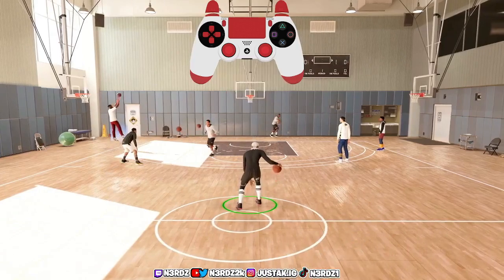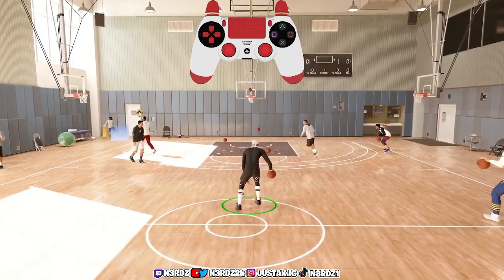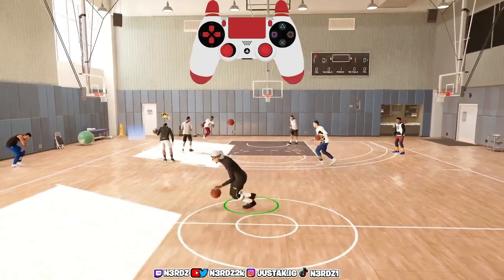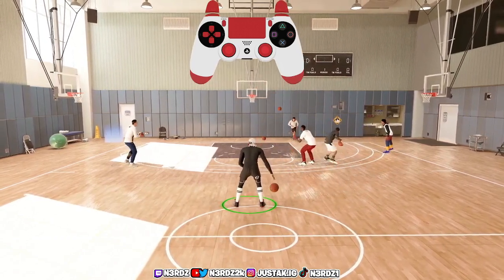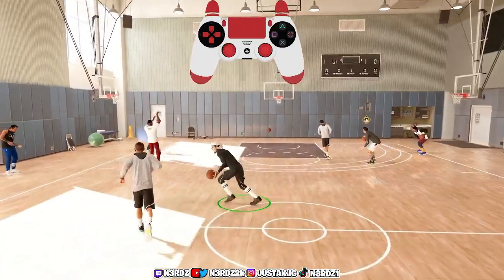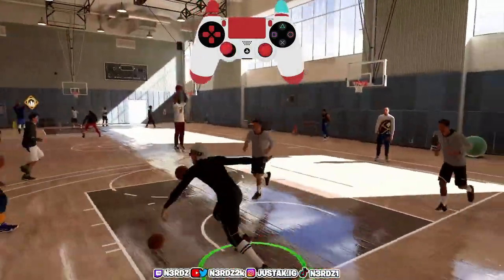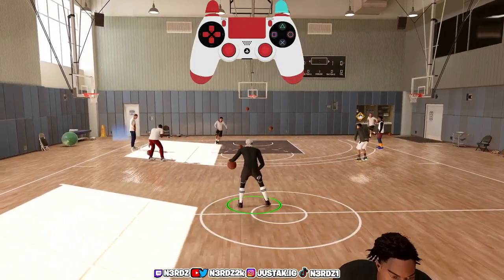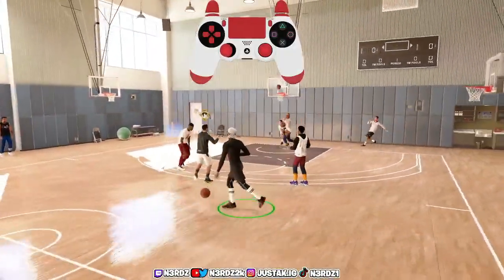One Leg Spam Dribble Tutorial | NBA 2K23 Next Gen PS5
I ALWAYS APPRECIATE NEW SUBS ON YOUTUBE JOIN THE FAMILY. IM VERY FRIENDLY AND DONT MIND ANSWERING QUESTIONS